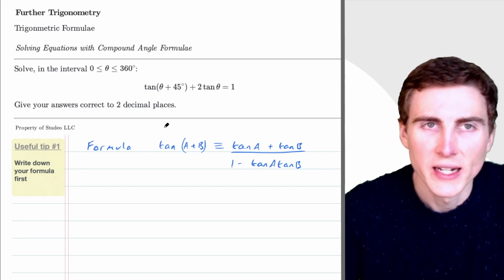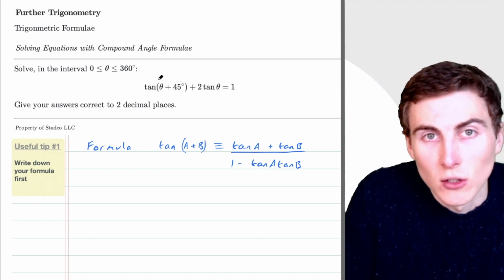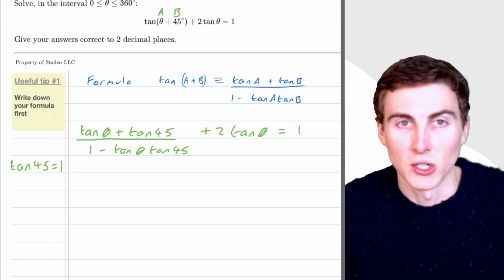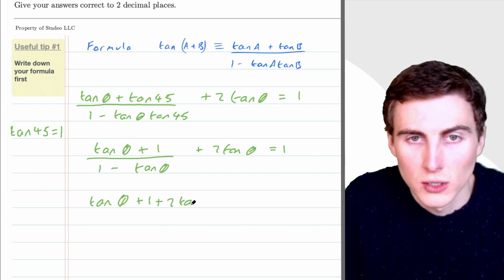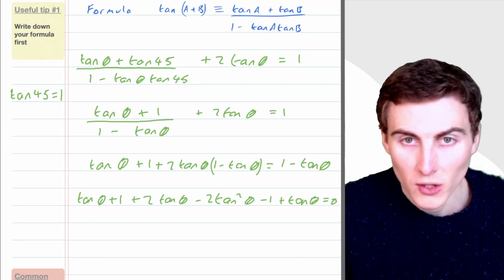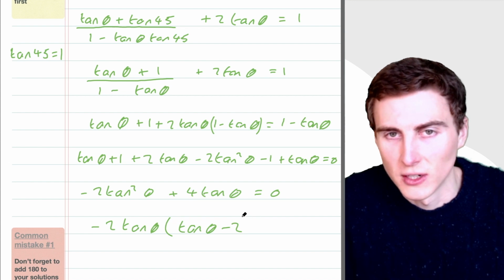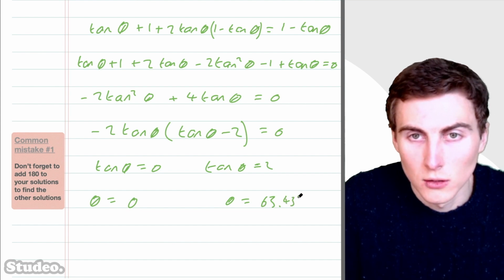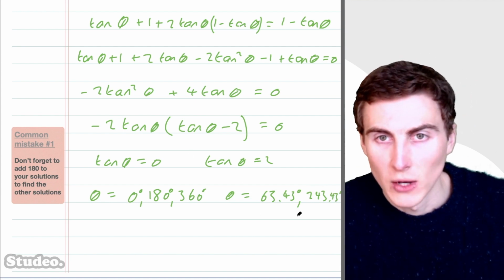Method - Trigonometric Formulae - Solving Equations with Compound Angle Formulae